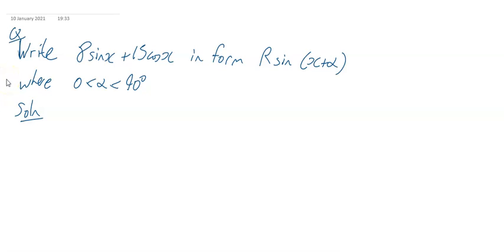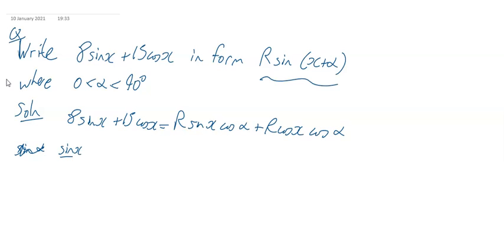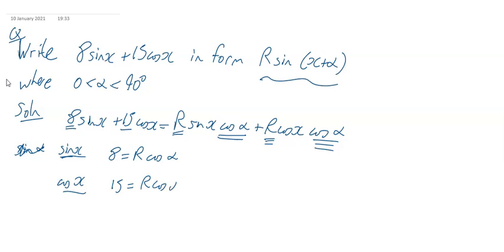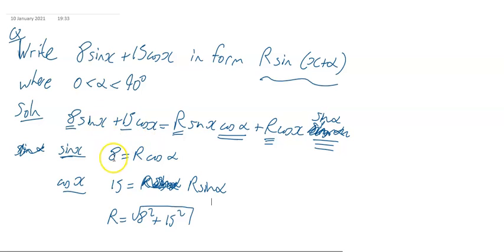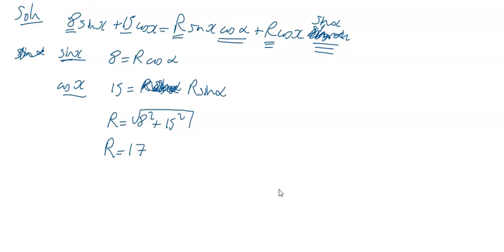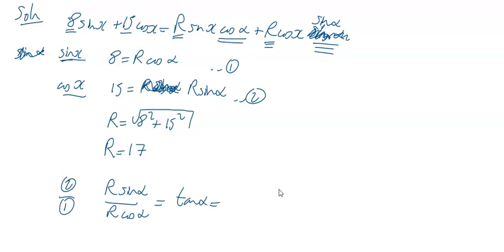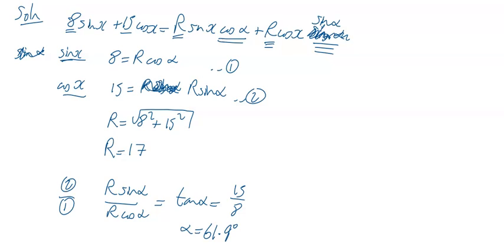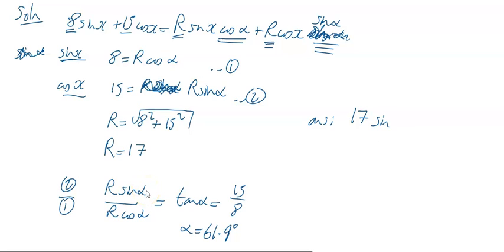Auxiliary Angles Question